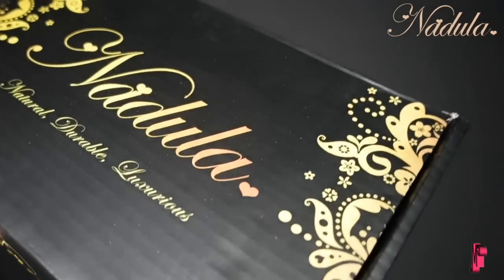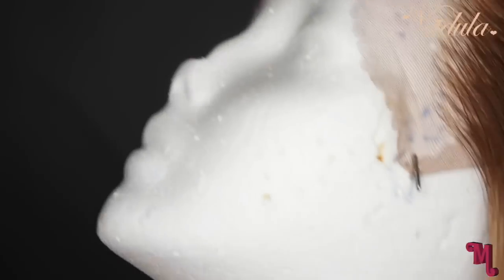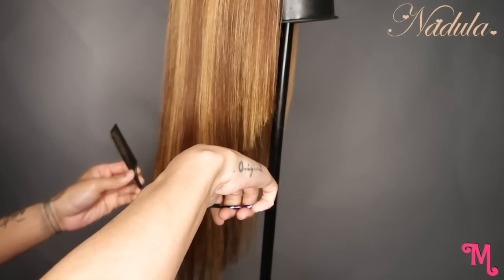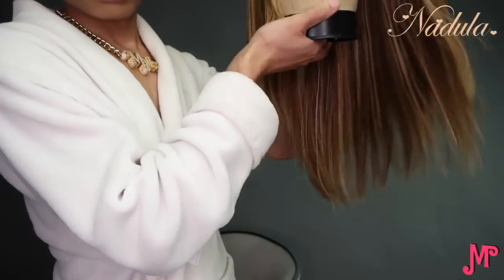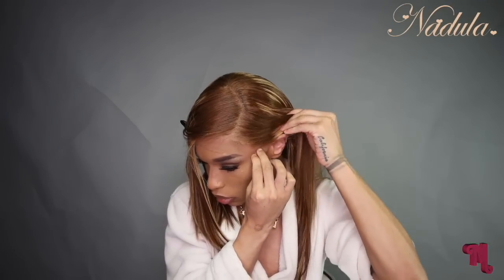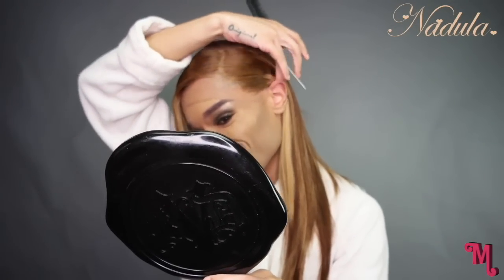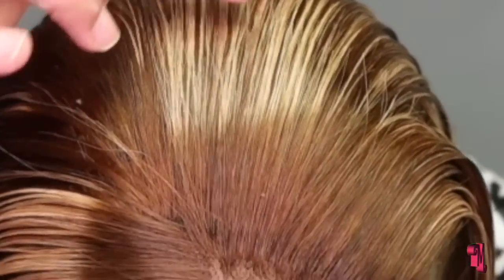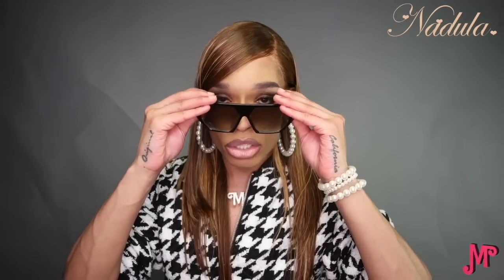BEST BLONDE STRAIGHT WIG EVER? This Perfect Color Wig for Summer! 13X4 lace wig NADULA HAIR INSTALL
2021 Mid-year promotion Sale!（June 7th-13th）$5 OFF for $99; $15 OFF for $169; $25 OFF for $269
Hair details: 13*4 Lace Blonde Highlight Straight Wig 24inch

Glue used : Bold Hold Liquid Gold

♛Use the Special Code get EXTRA $10 OFF: nadulatbInvisible 13*4/13*6/5*5 HD Lace Wigs